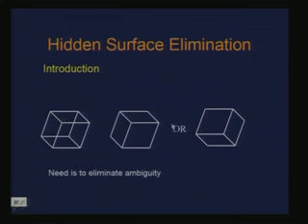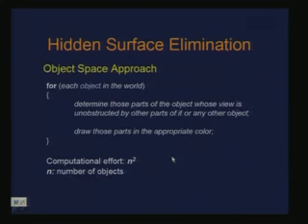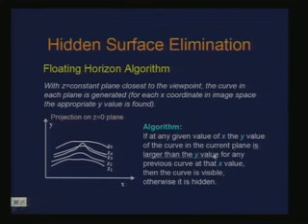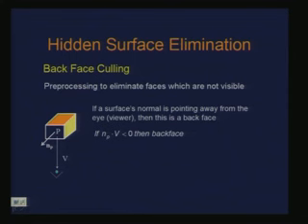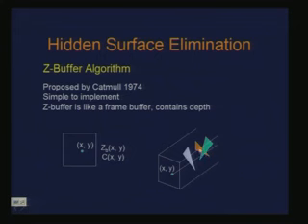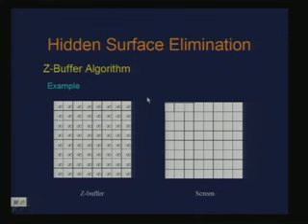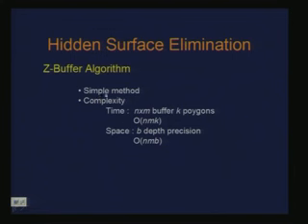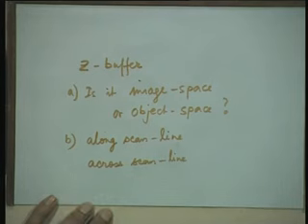Lec-28 Hidden Surface Elimination